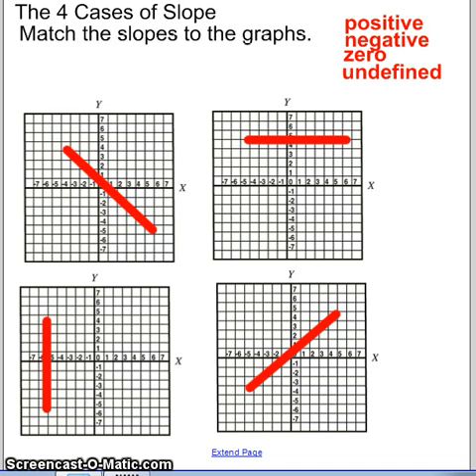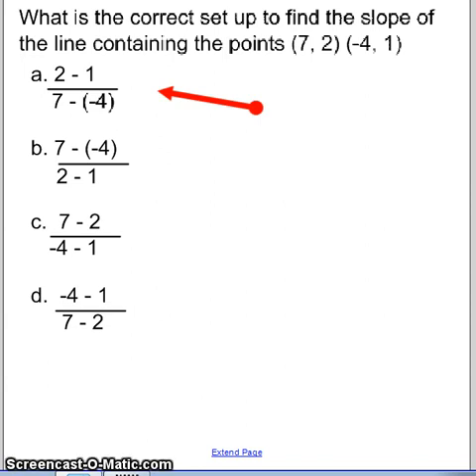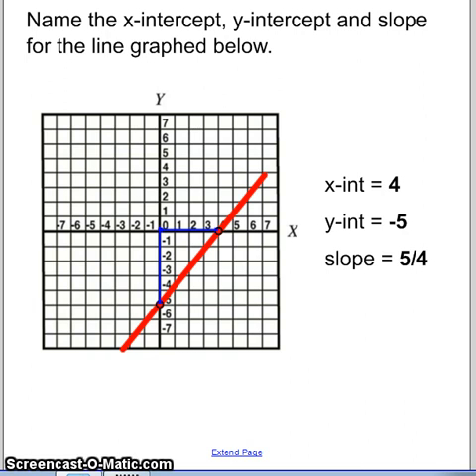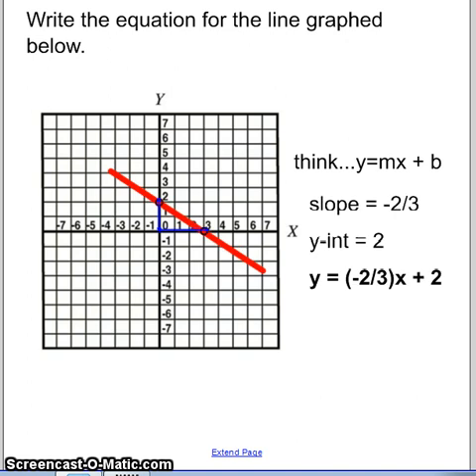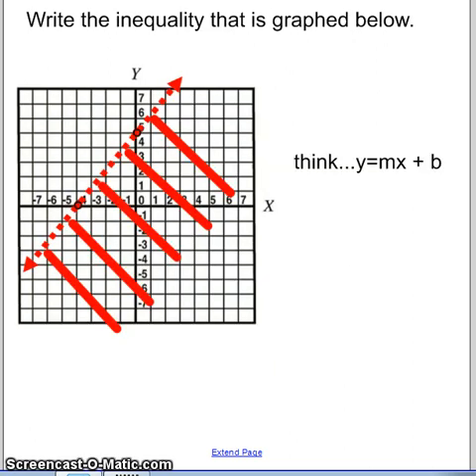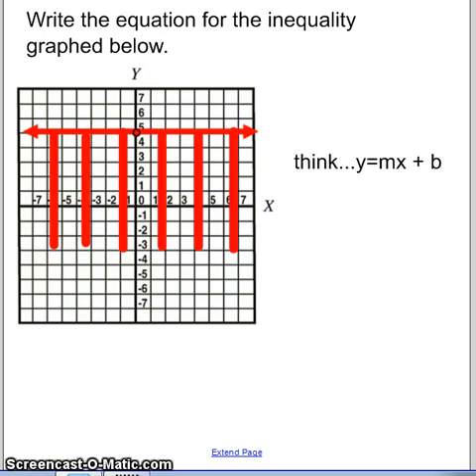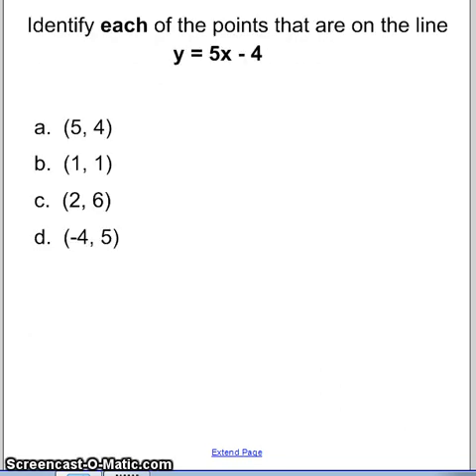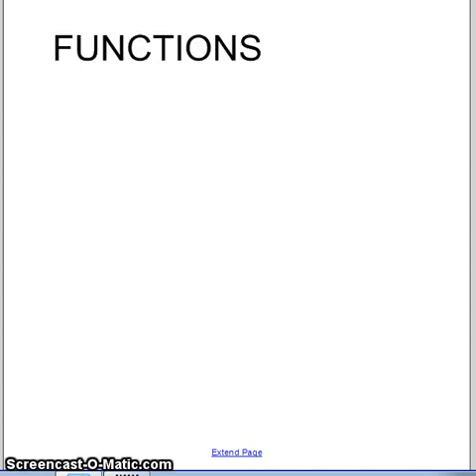ALG 1 SOL REVIEW GRAPHING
Coach Latham reviews the following topics for his students as they review for their ALG 1 SOL Test:
Slope
Intercepts
Equations of lines
Inequalities